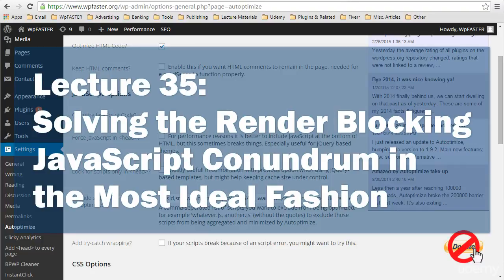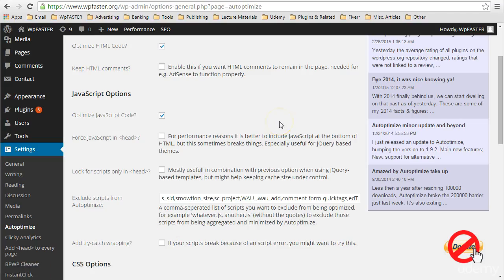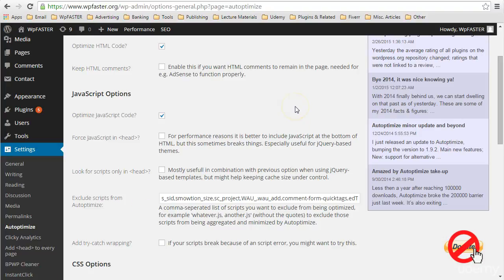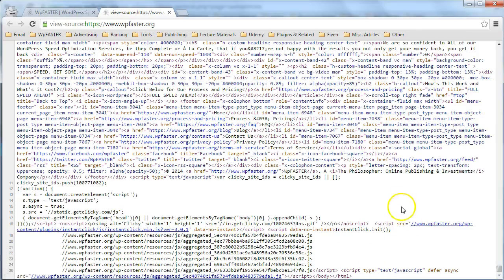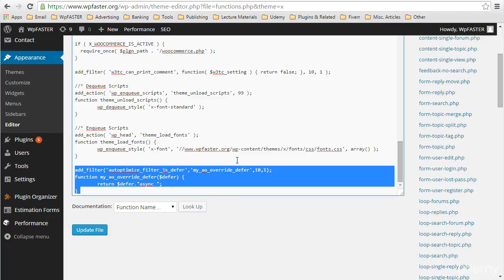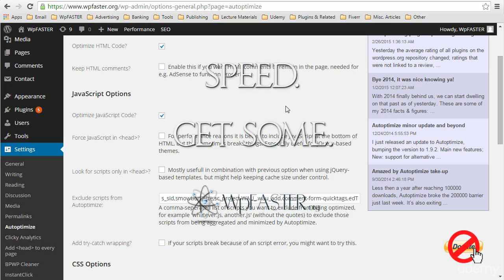004 How to Ideally Eliminate Render Blocking JavaScript in Above the Fold Content